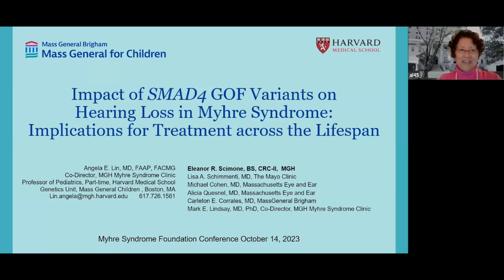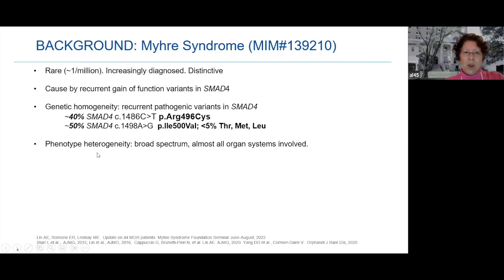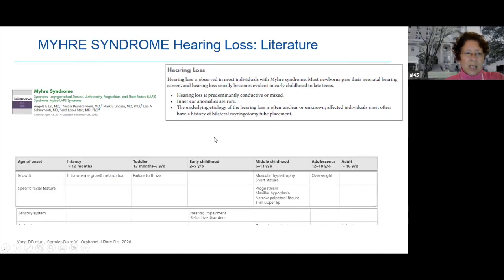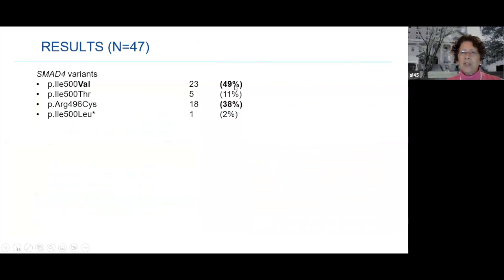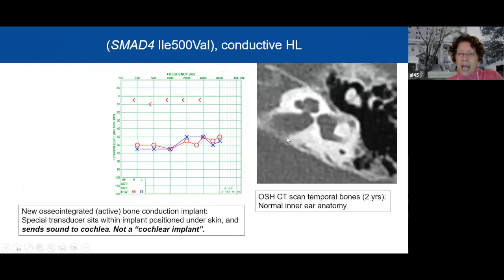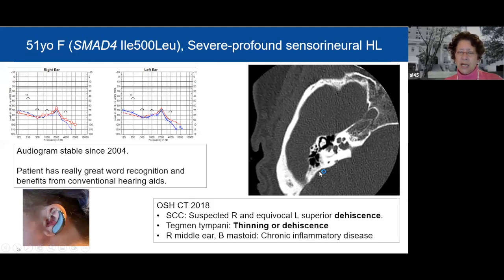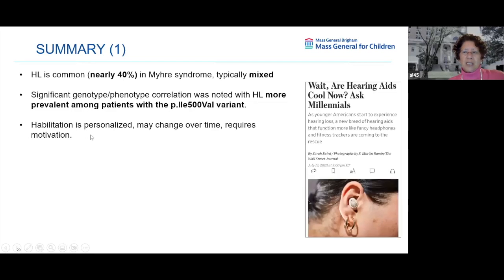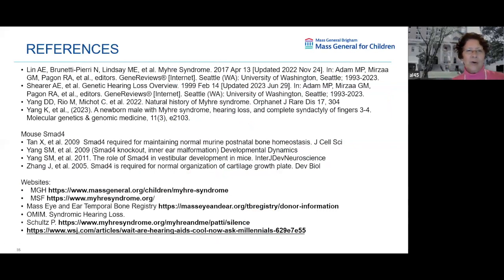Hearing Loss Dr Angela Lin - 2023 MSF Virtual Conference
Dr. Angela Lin talks us through the latest research on hearing loss in Myhre syndrome.